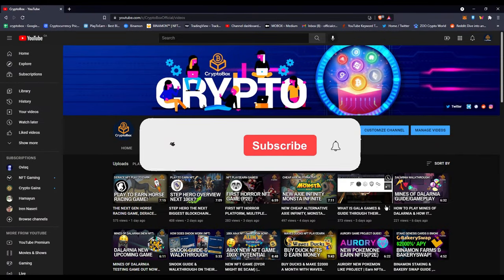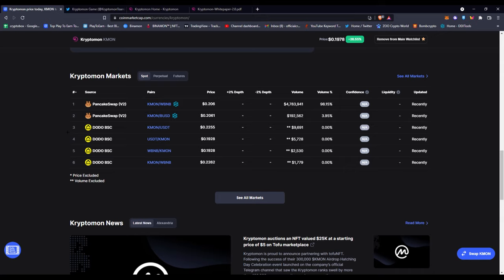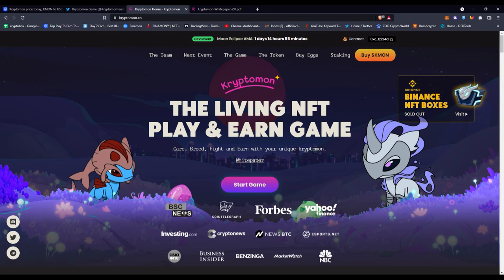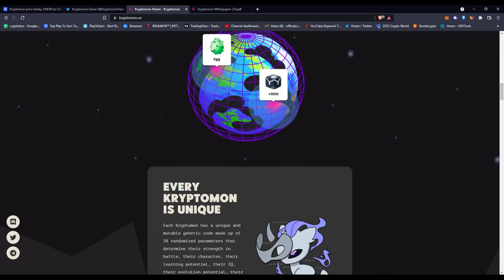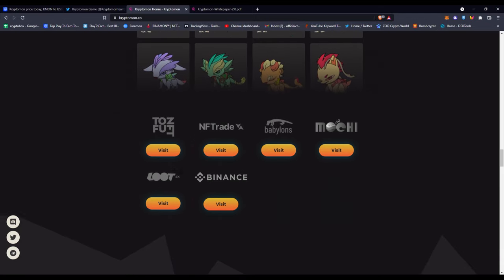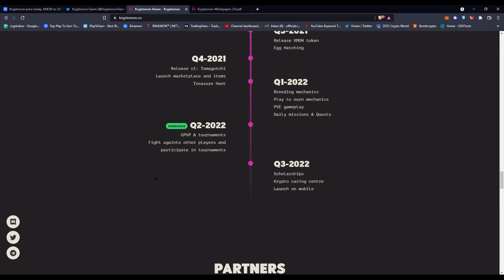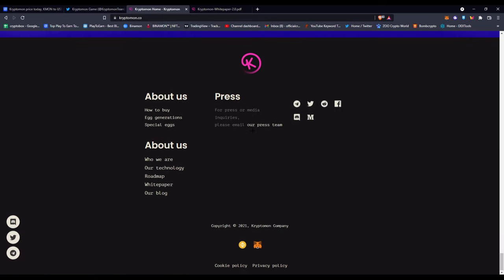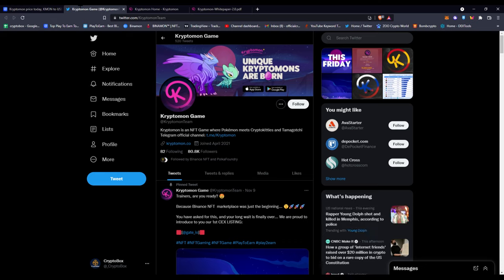10X POTENTIAL FOR THIS POKEMON BASED GAME! KRYPTOMON PLAY TO EARN METAVERSE GAME $KMON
10X POTENTIAL FOR THIS POKEMON BASED GAME! KRYPTOMON PLAY TO EARN METAVERSE GAME $KMON

Hello guys this is CryptoBox, here is my one-hundred-eleventh video and I am 15 year old teenager that is looking to spice up his future in wealth and skills. I am heavily invested into crypto and specially NFTs. I've created NFT artwork and I love editing videos so I've came up with this channel to create a community  of people just like me at any age and point. I've been thinking of creating a telegram and discord for this channel but that will be for the future of this channel as this is a new channel.

DISLAIMER : I am not a financial advisor and I have no responsibility upon your actions. Use at Your Own Risk and information could be outdated by the video release of date.